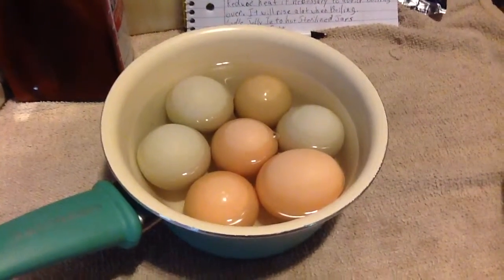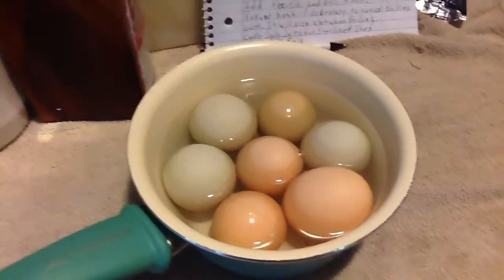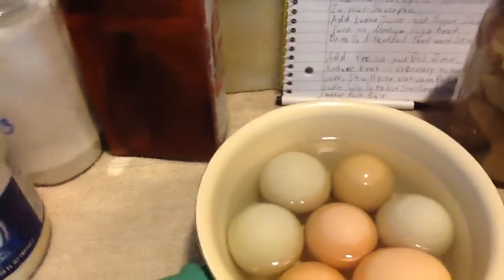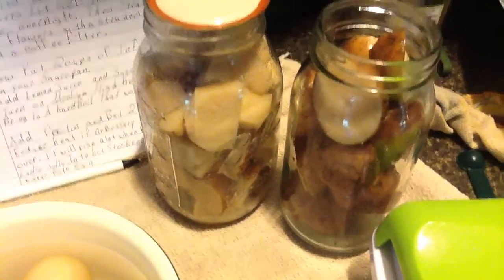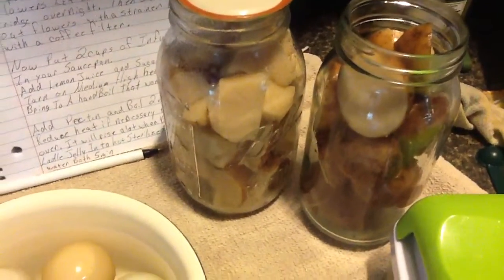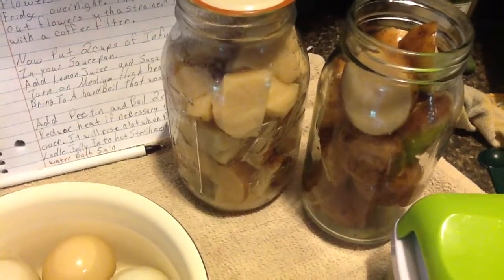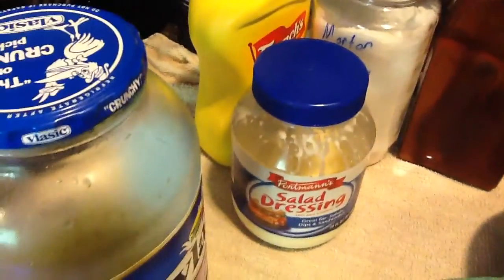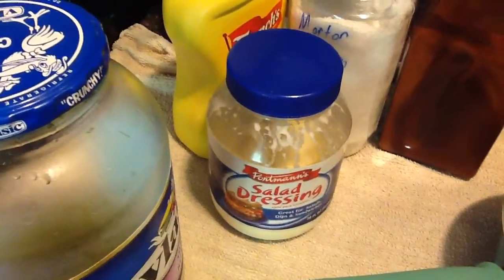Quick And easy potato salad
My potato salad made easy using canned potatoes